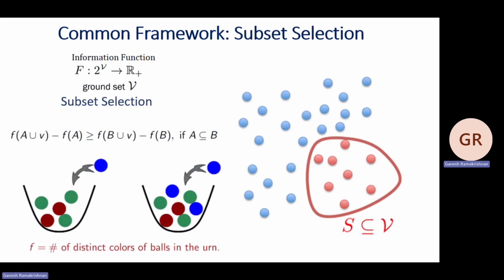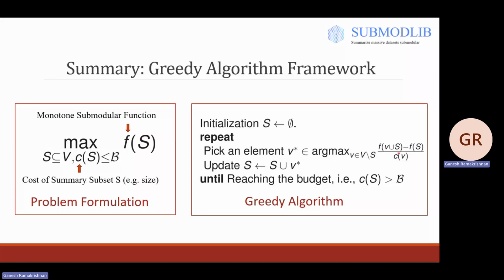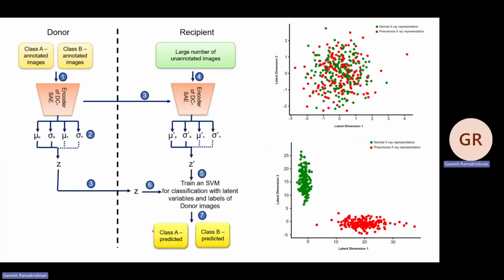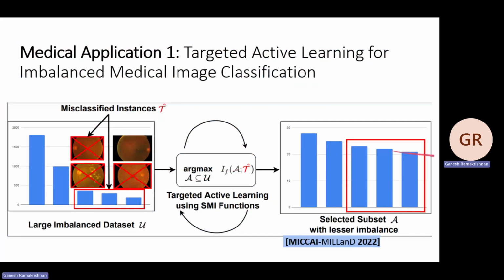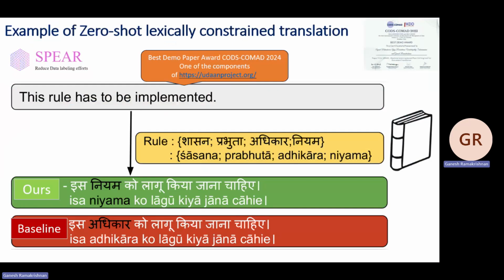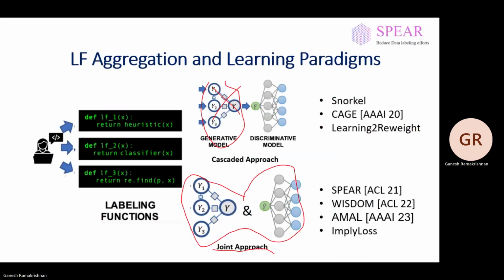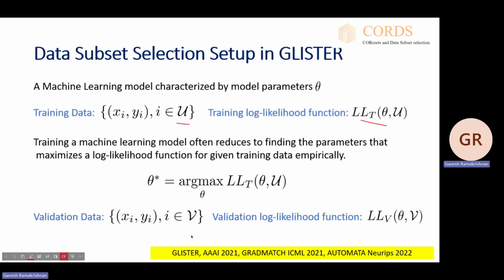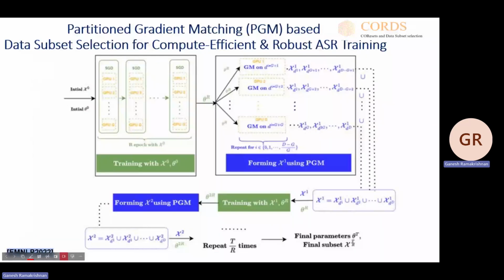CS769 2024 Lec 2 Project ideas: Such as based ​(Optimization in Machine Learning)